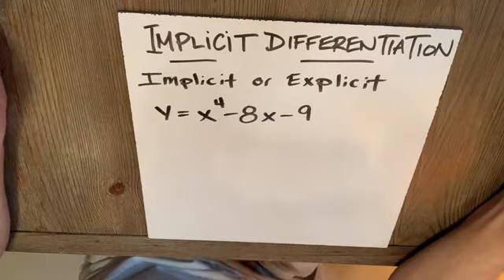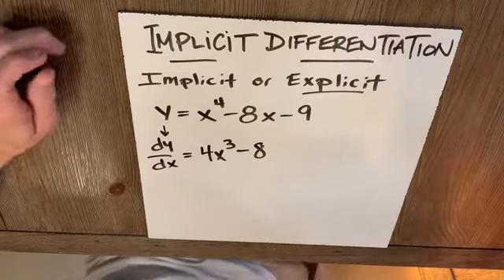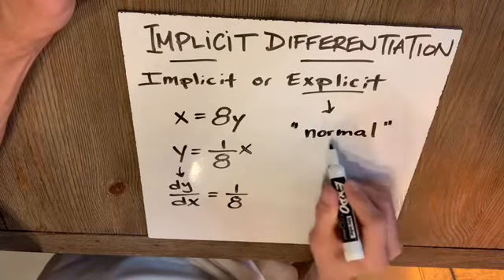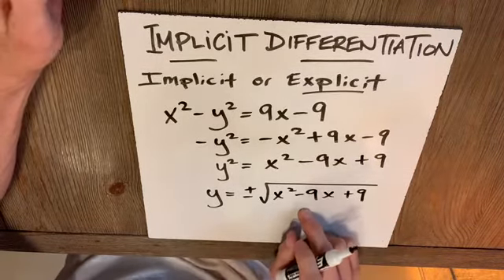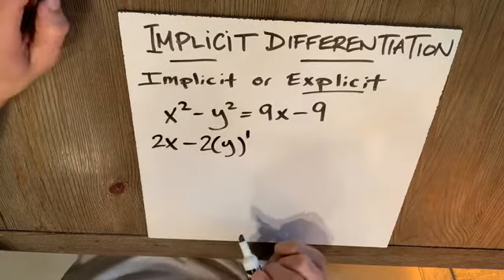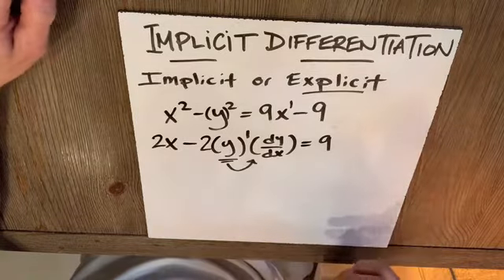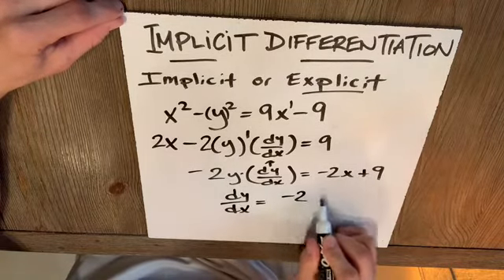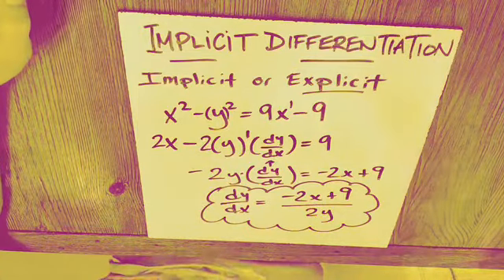Introduction to Implicit Differentiation